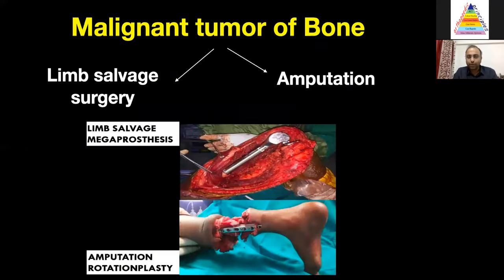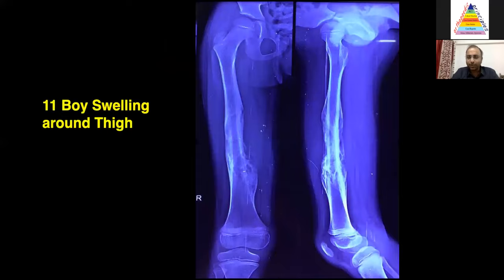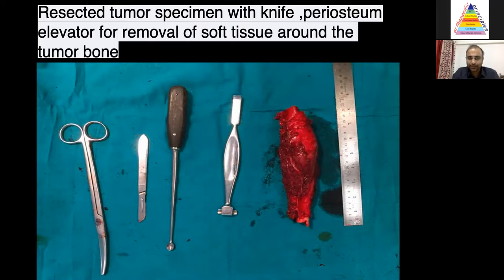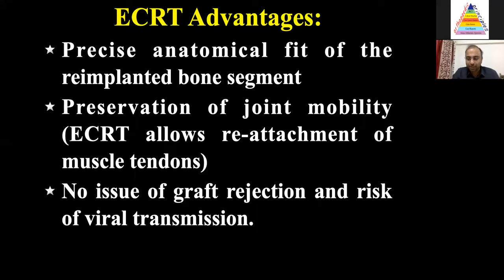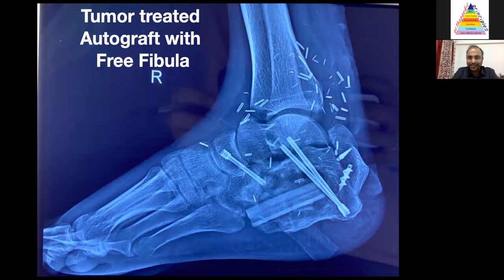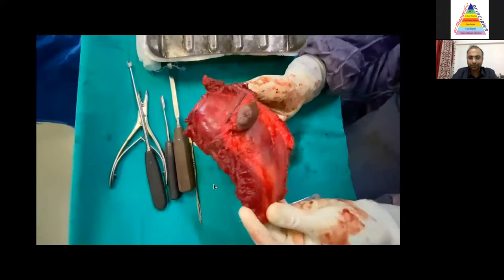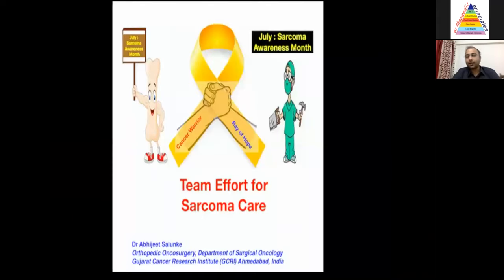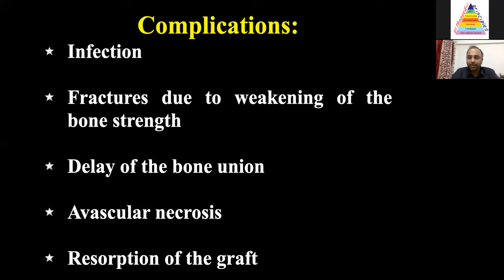ExtraCorporeal Irradiation Therapy in Malignant Bone Tumors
by Dr Abhijeet Salunke, Gujarat Cancer Centre, Ahmedabad, India